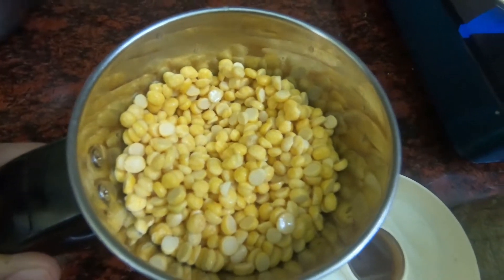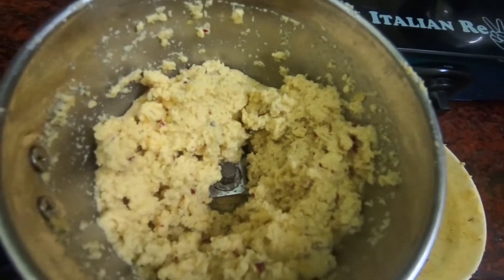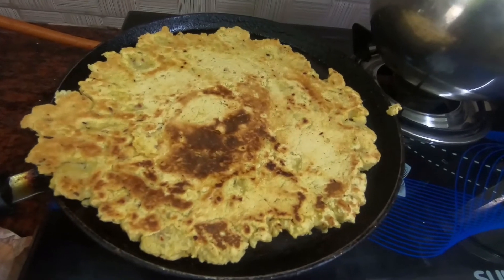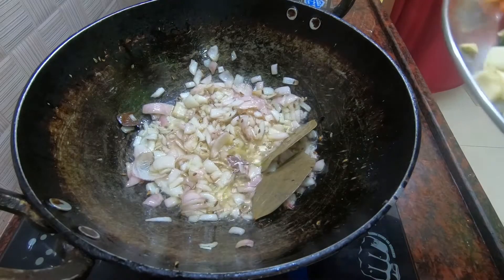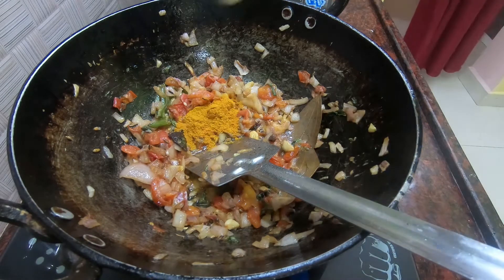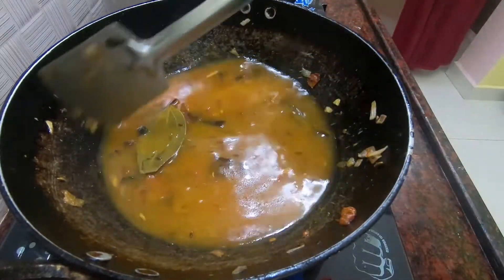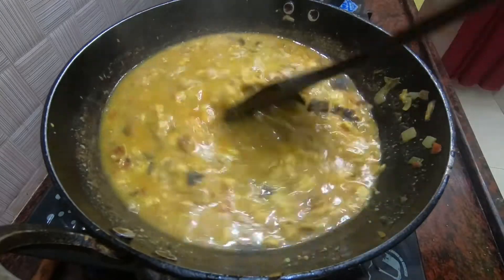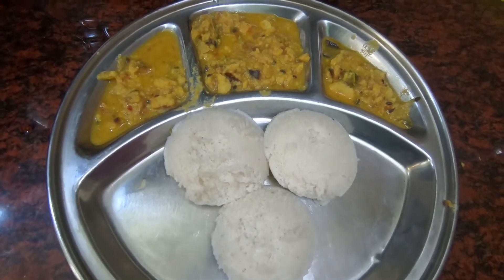Vadacurry வடகறி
Vada curry is a classic dish which is also famous among Chennai people. Thogaiyal is a wet ground paste that contains several ingredients